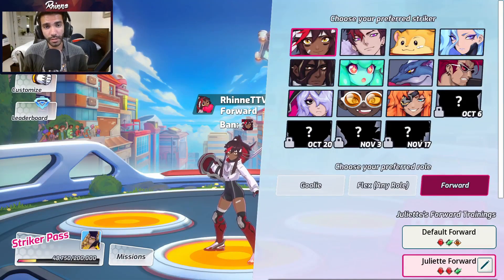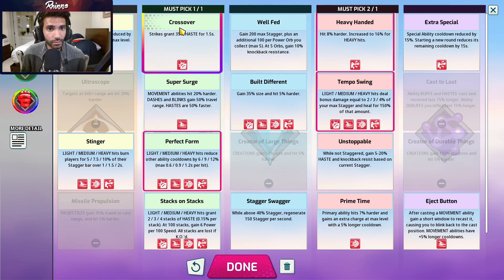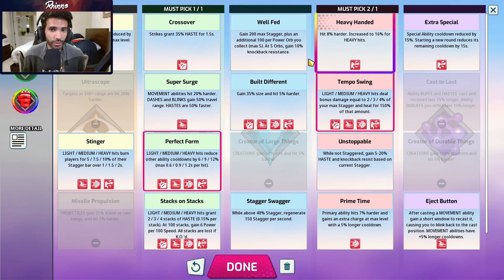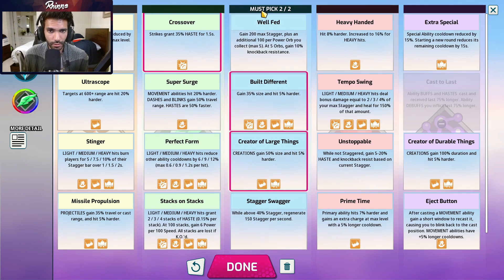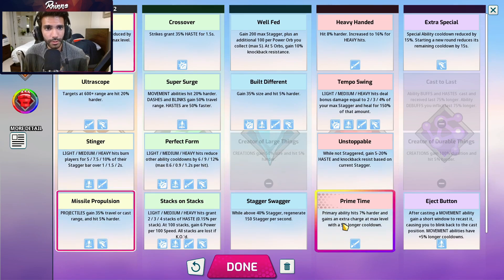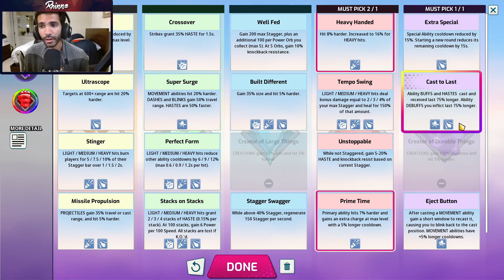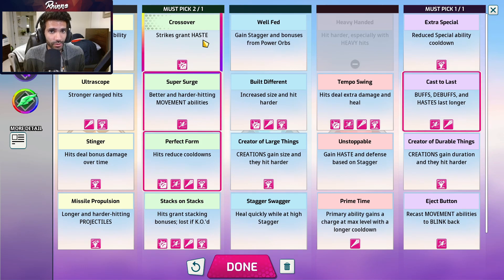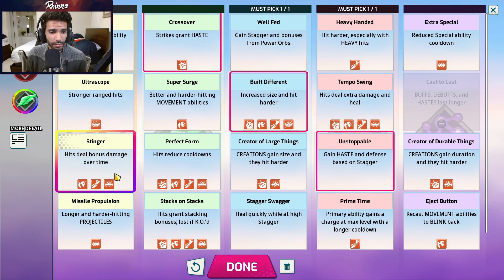Explaining Trainings AND Every Meta Build - Omega Strikers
Trainings explained so everyone can make their own builds. Also providing meta builds for every character, as well as some variations.